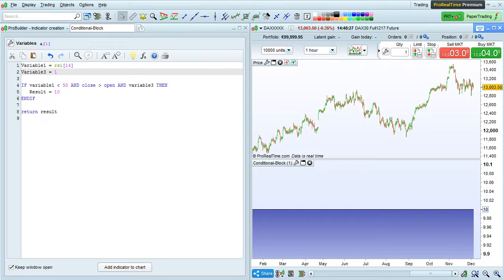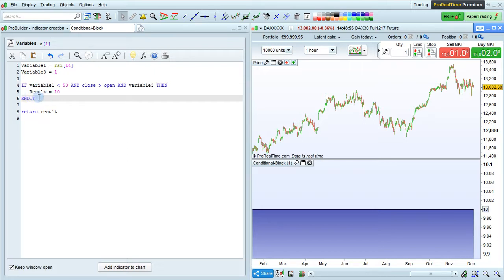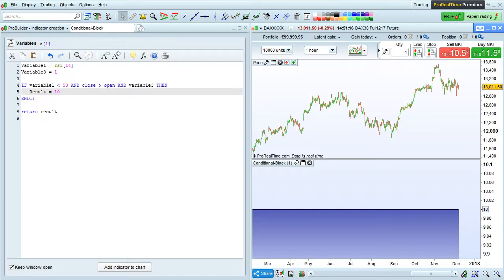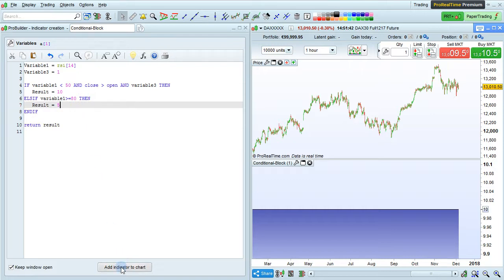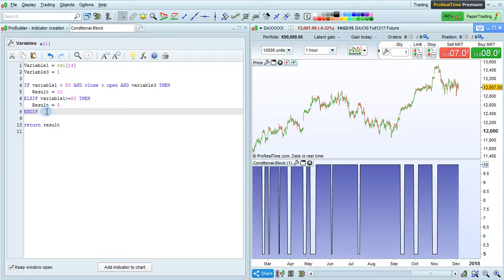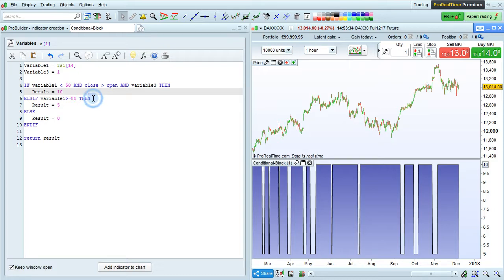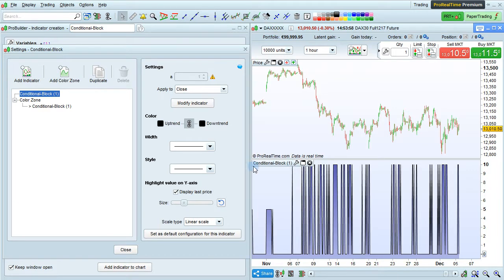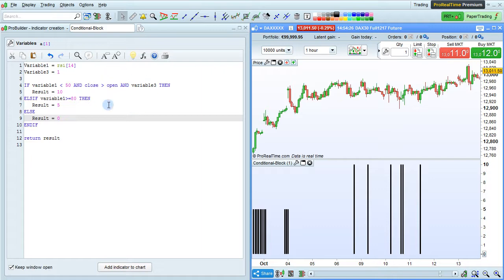Multiple conditions with else and elsif - Programming with ProRealTime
Multiple conditions with else and elsif - Programming with ProRealTime. How to create a multiple condition test using the instructions "if" "else" and "elsif".